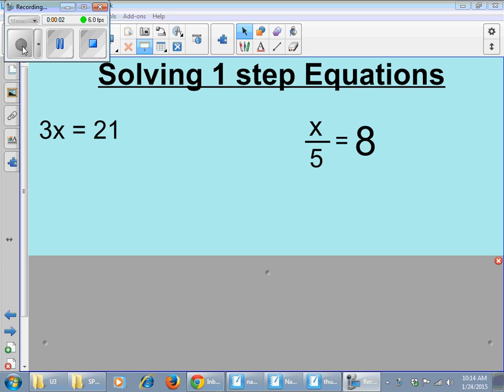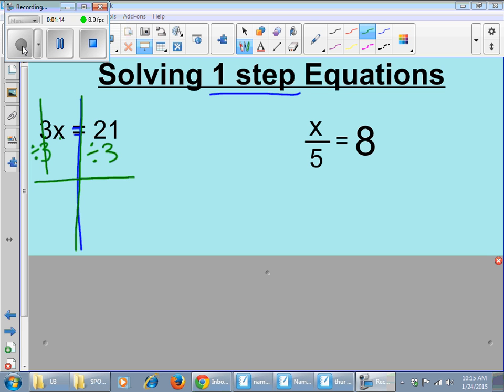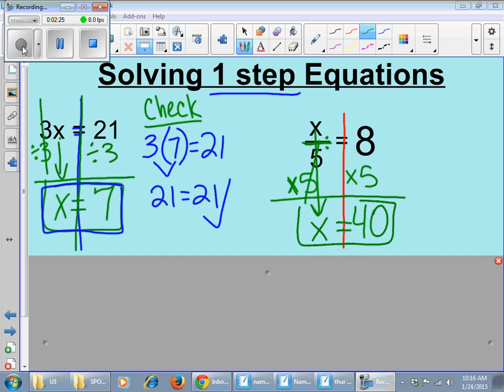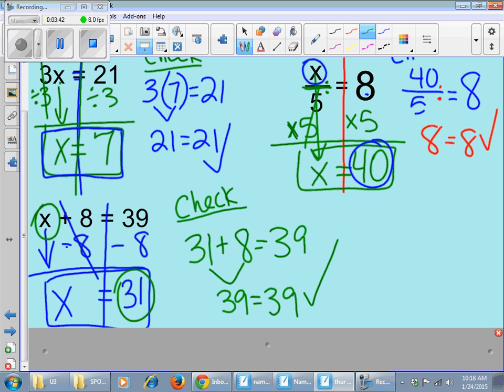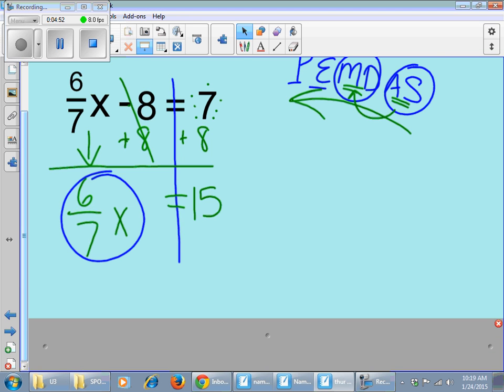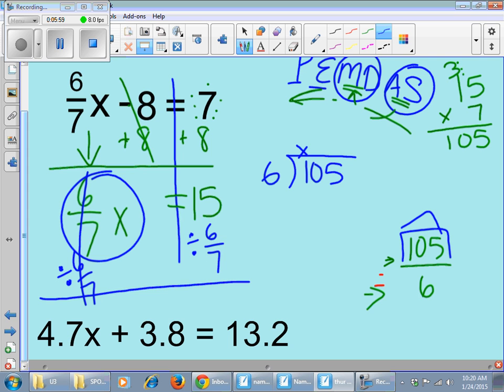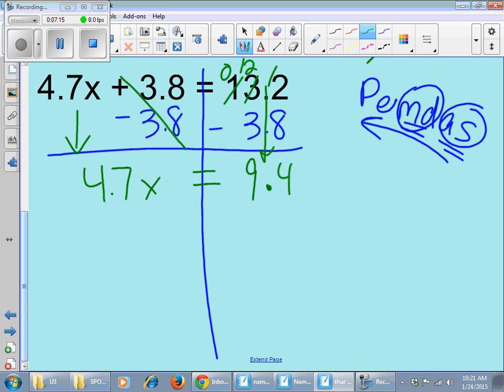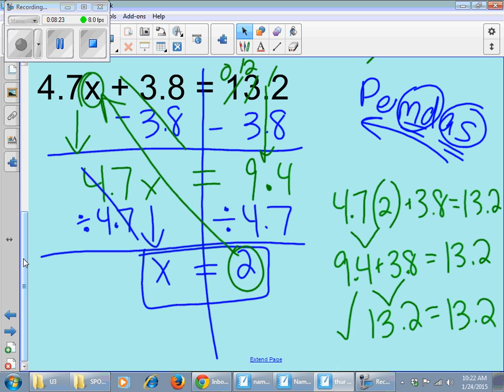1 & 2 step EQUATIONS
Algebra!.. Detailed steps and tutorial video showing how to solve single and multi step equations